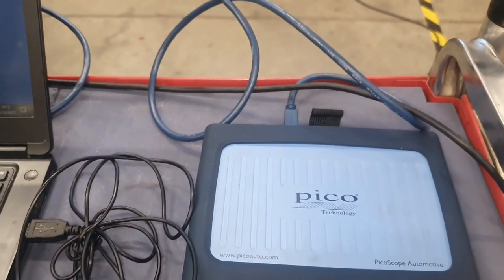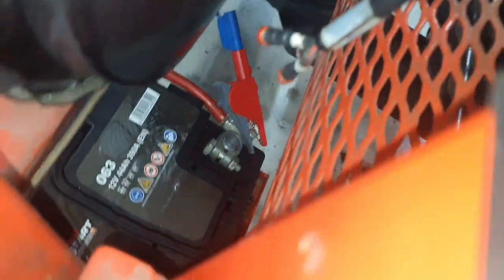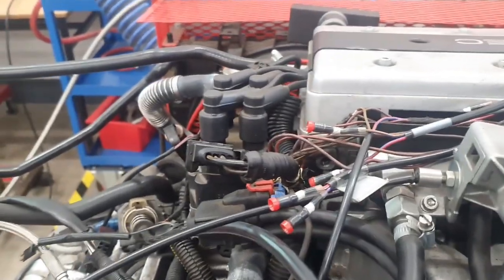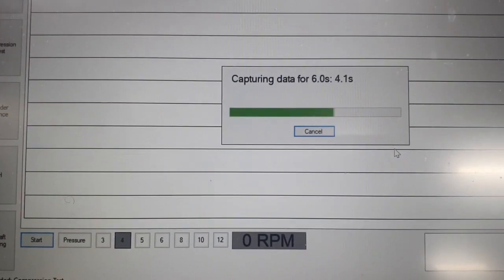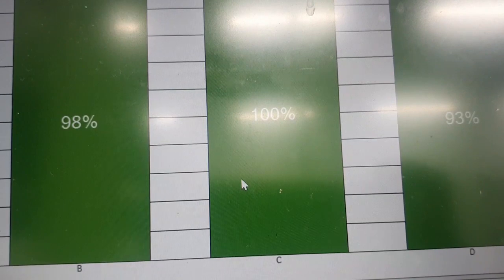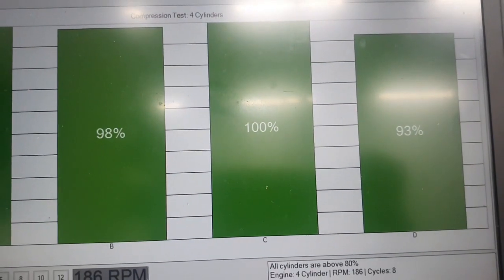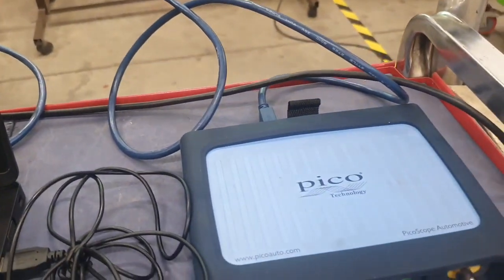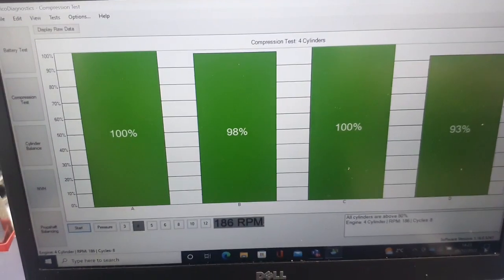HOW TO CARRYOUT A RELATIVE COMPRESSION TEST USING AN OSCILLOSCOPE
Jamroz Electronic Solutions